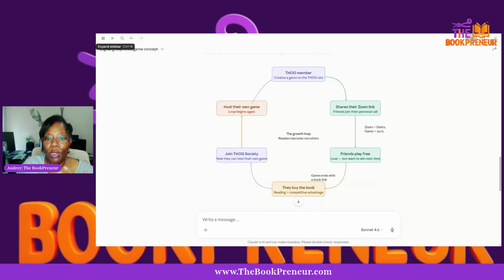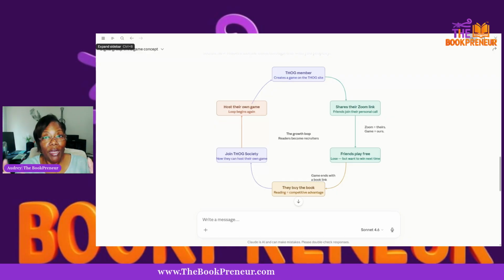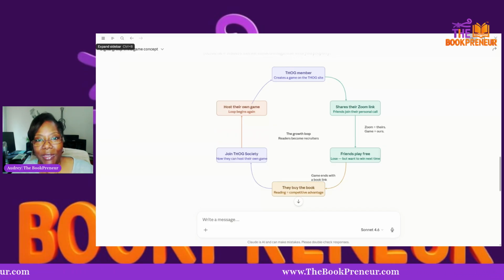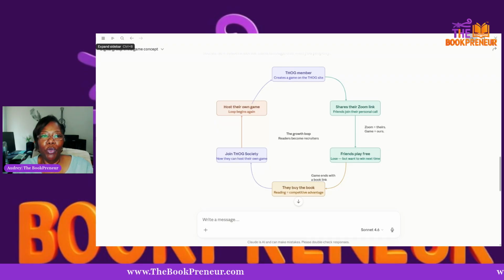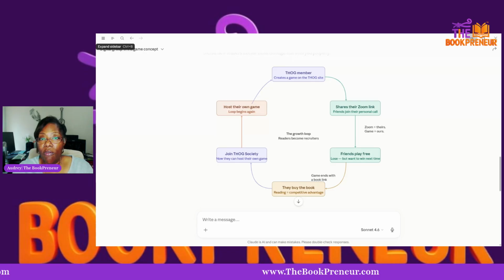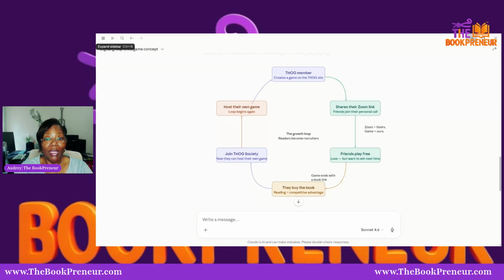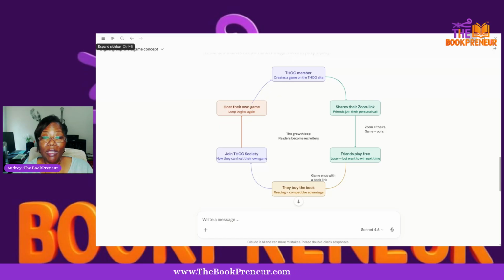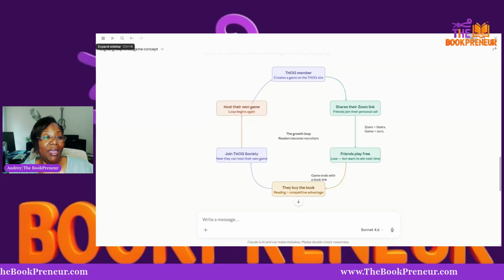Claude Helped Me Create A Trivia Mind Map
Welcome to The Book Preneur! Today, Audrey Bell Kearney shows how to use AI tools, specifically "Claude," to map out your book creation process. This method helps with planning and boosting your creativity for projects like her new mystery book. We explore how these ai productivity tools can streamline your workflow automation in book development.

Audrey Bell-Kearney is also the CEO of Noise Media Network, which produces the popular Good Morning Georgia Podcast, Good Morning Gwinnett Podcast, and the Good Morning Gwinnett News Site. Join us on The BookPreneur as we celebrate the art and business of book creation, and discover how you too can thrive in the ever-evolving literary economy.

The Lyran Legacy
Purchase A Copy Of The Book On Amazon